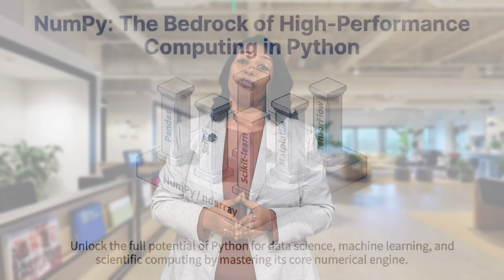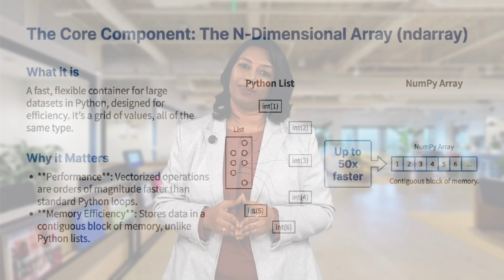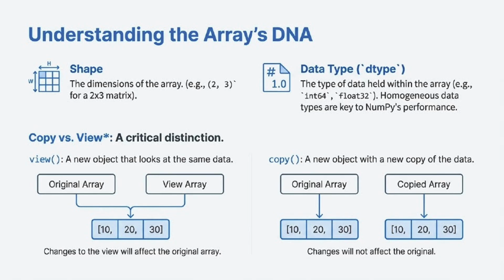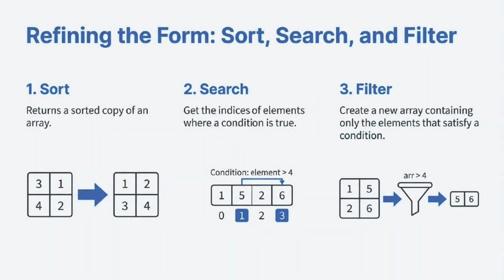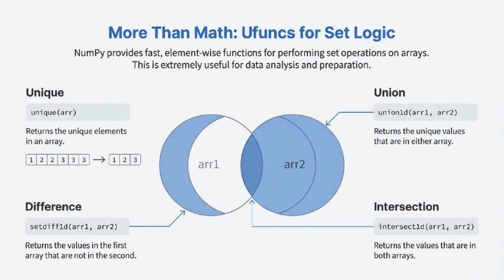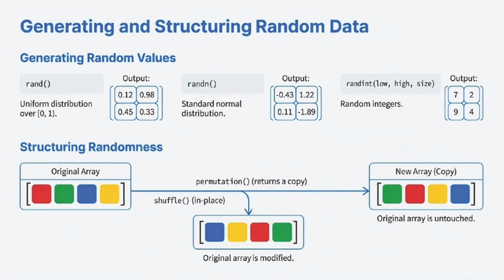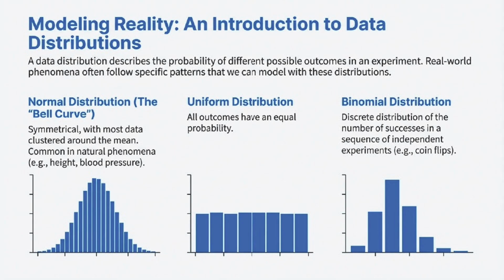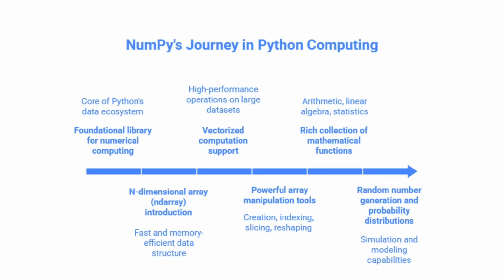WEEK 2 - LECTURE 4 - INTRODUCTION TO NUMPY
NumPy (Numerical Python) is the fundamental open-source library for scientific and numerical computing in Python. It provides support for large, multi-dimensional arrays and matrices, along with a collection of high-level mathematical functions to operate on them